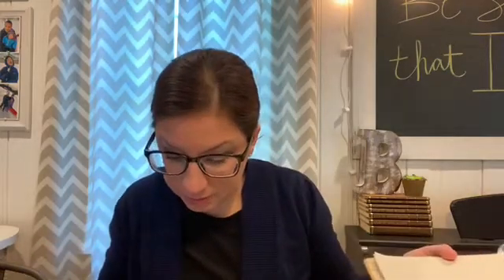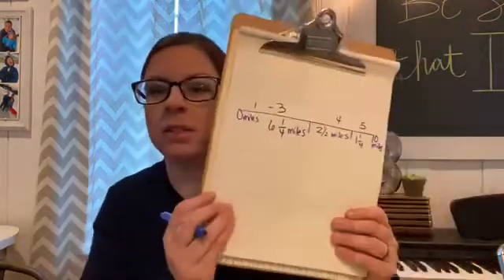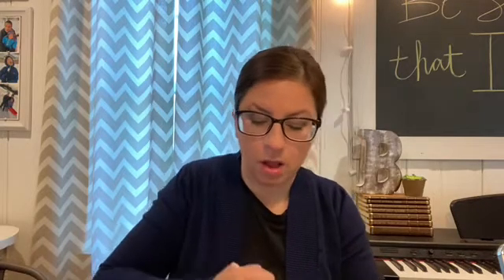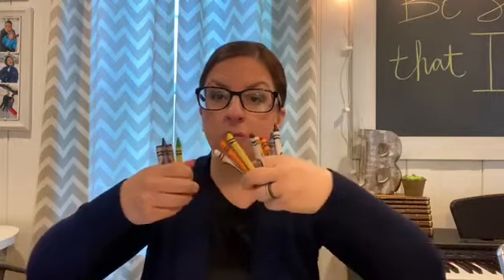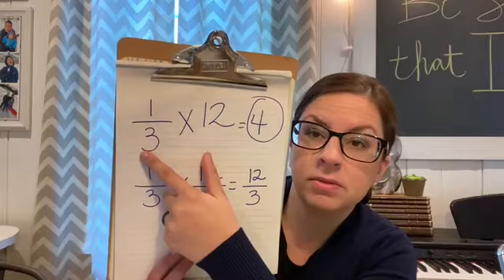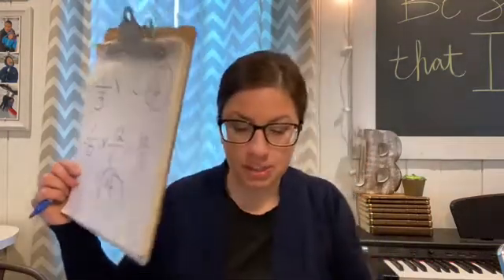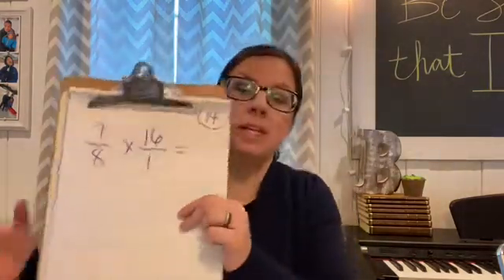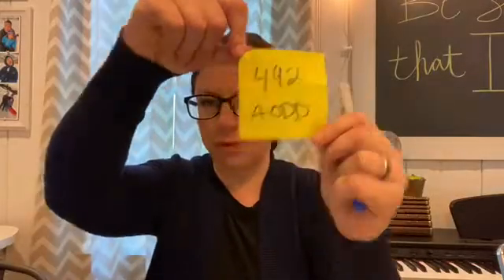5th Math May 19, 2020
T-486 A 2-5 W-492 A ODD